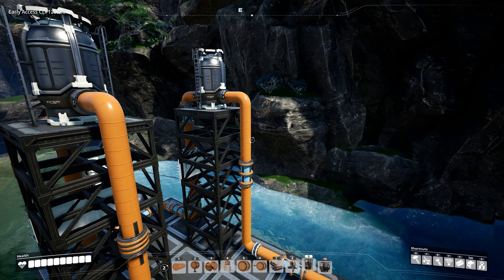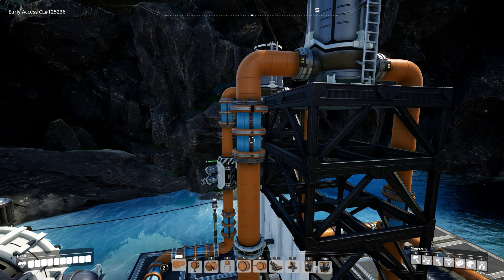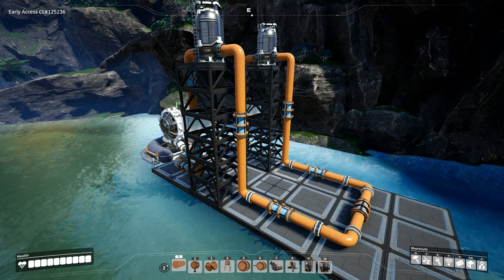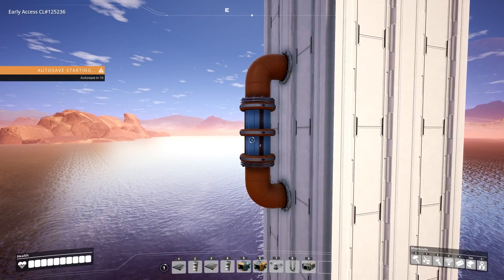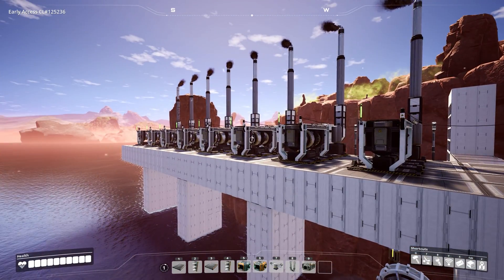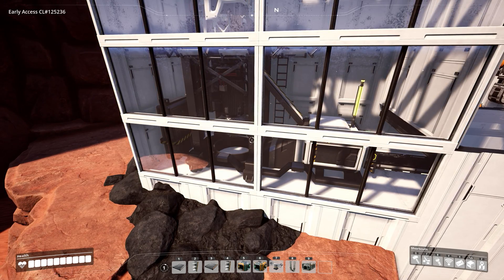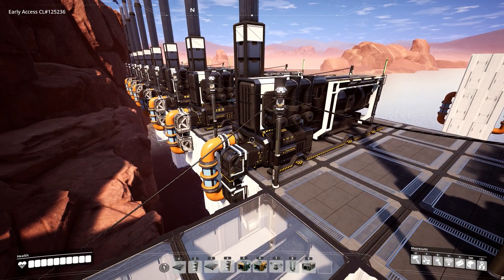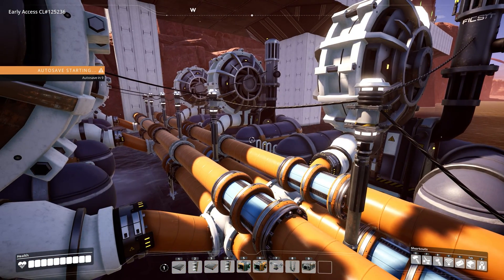100% Efficient Coal Generator Basics [SATISFACTORY GUIDE]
This is a basic overview of a Coal Generator system at 100% efficiency as well as going over some tips and tricks for fluid mechanics and design ideas.

Want to fly around too? for the Satisfactory Mod Manager. Once you have that installed, look for the PAK Utility mod or Area Actions.